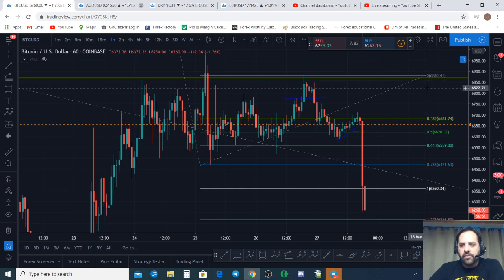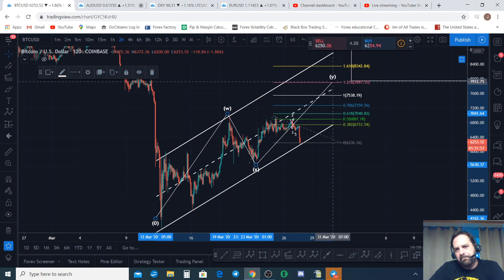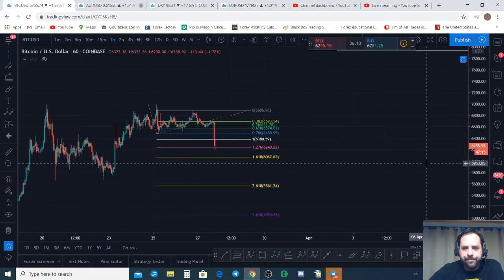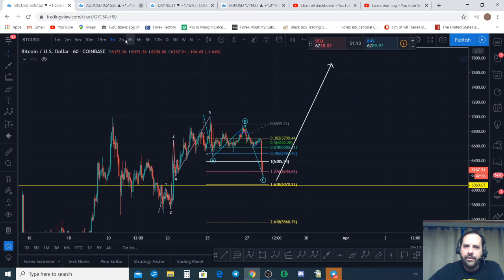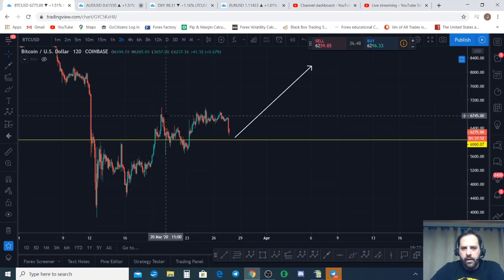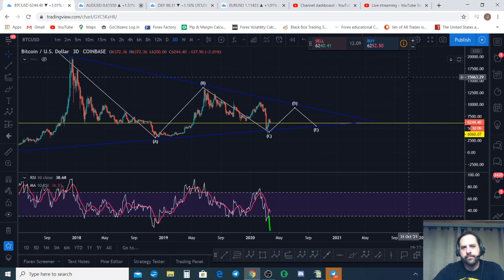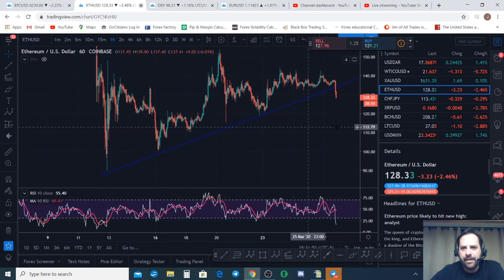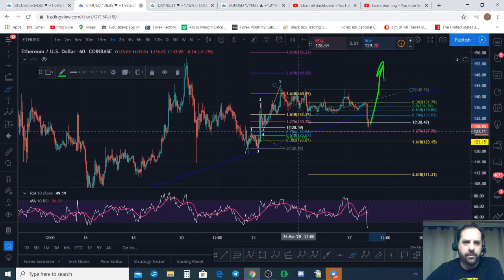BITCOIN made a move to the DOWNSIDE - Where is she going?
🎁🙌Tip Jars🙌🎁